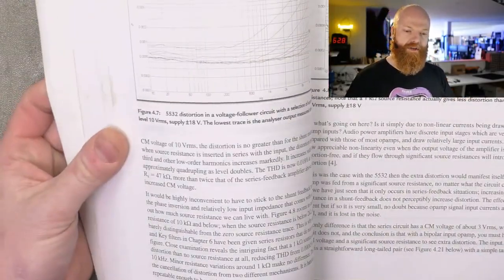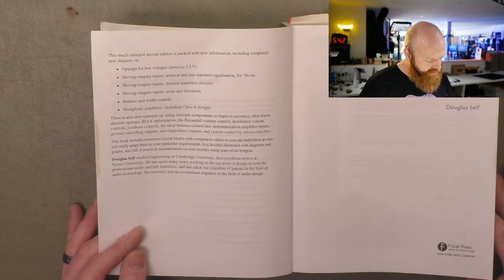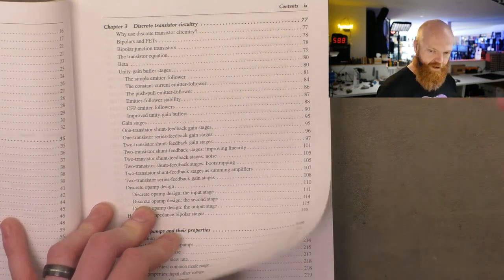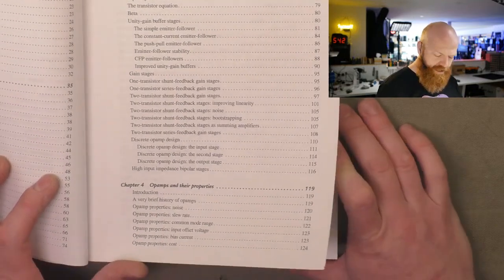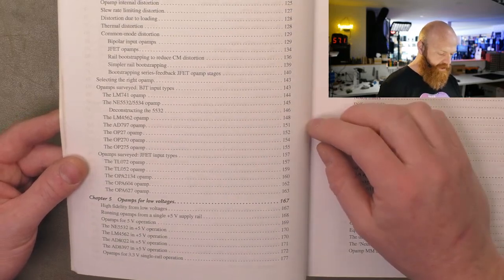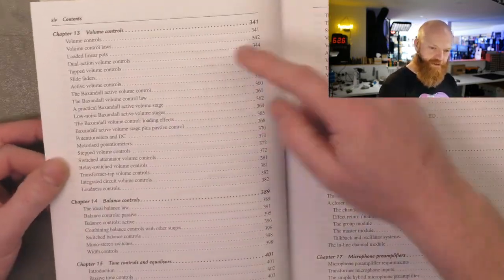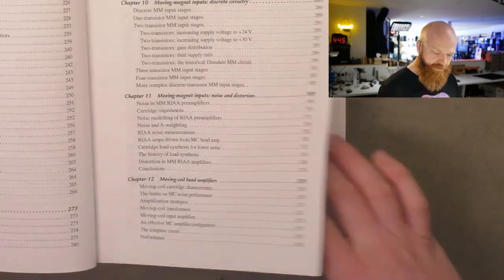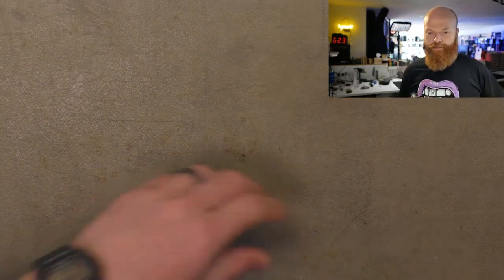Featured Book: Small Signal Audio Design (By Douglas Self)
Video equipment:
Overhead cam: Panasonic HC-V785 w/Audio Technica AT9946CM mic
Handheld cam: Panasonic DC-G85 w/Olympus M.Zuiko Pro 12-40mm f/2.8
On location cam: Panasonic DC-GH5s w/Panasonic-Leica 9mm f/1.7 & 12-60mm f/2.8
Capture card(s): Magewell HDMI USB, ATEN UC3020-AT, ATEN UC3021
Headset Mic: Audio Technica BP892xcW-TH
Lapel Mic: Rode Go
Editing: Adobe Premiere Elements